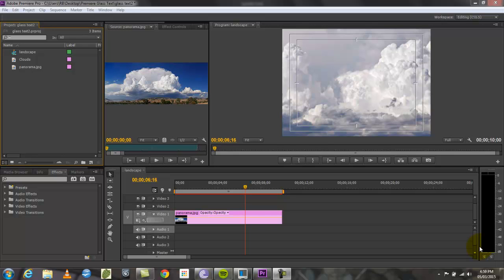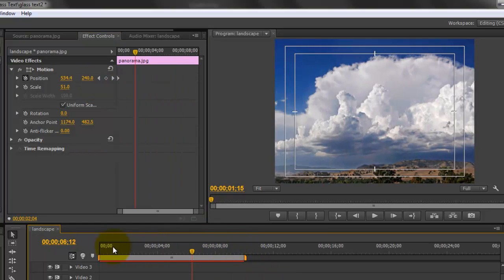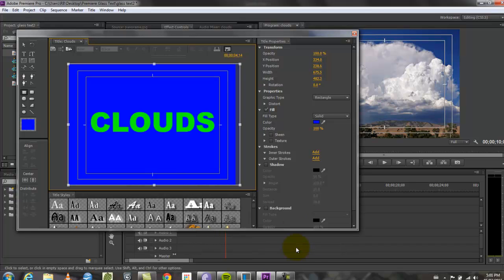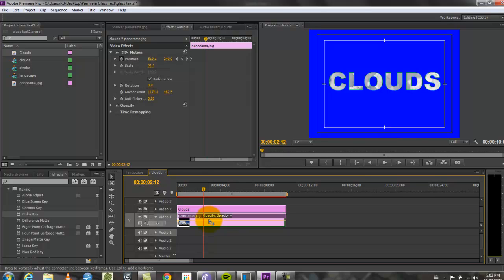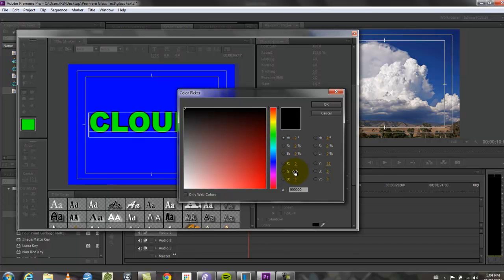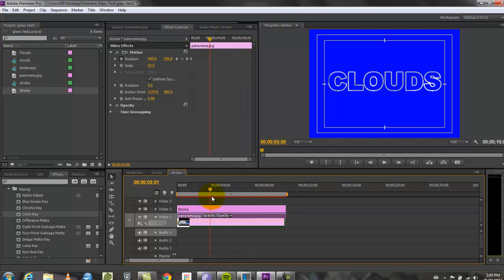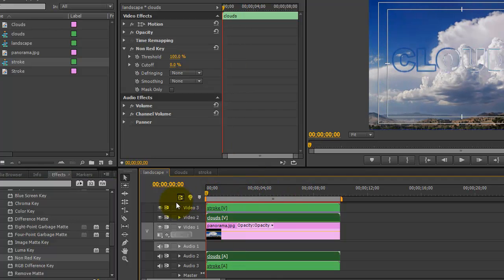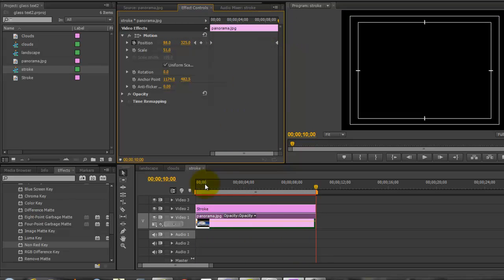Adobe Premiere Glassy Clouds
A short tutorial using some basic text and keyframes.  There is also a brief look at nesting sequences in Adobe Premiere CS6